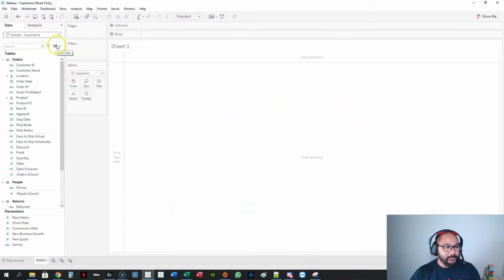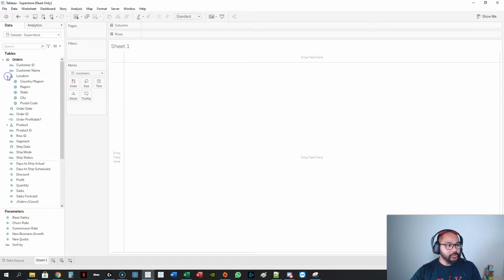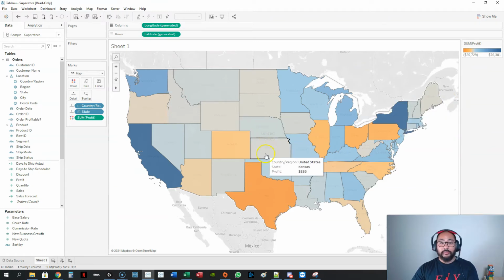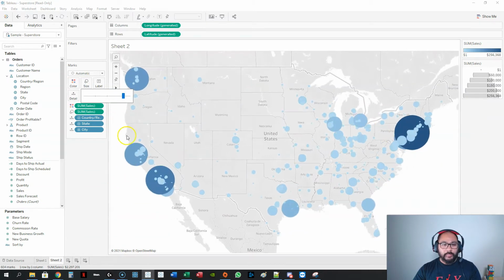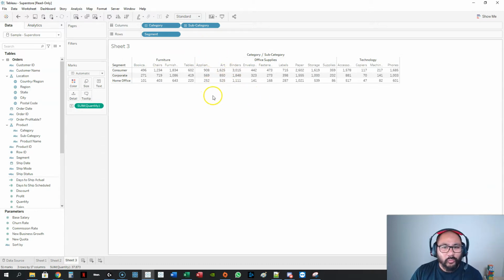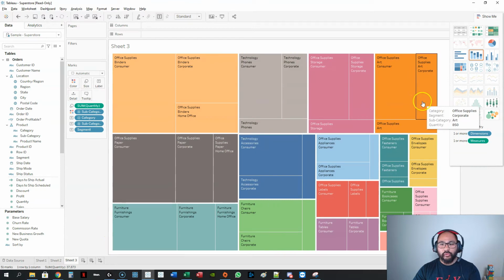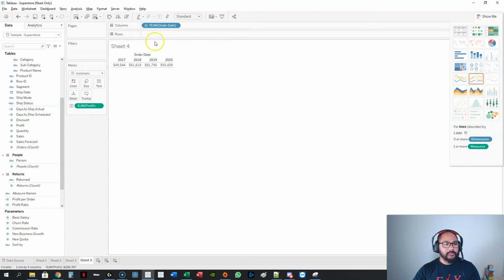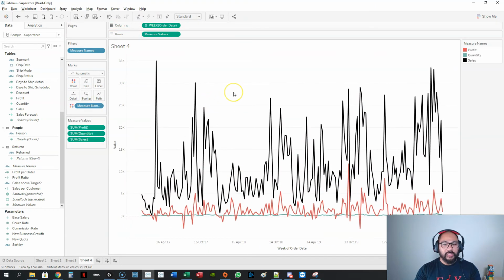1-2 Quick Demo Guide, Excel vs Tableau (Udemy Blog Link)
We're going to do a quick demo of what Tableau is. Main reason is that some of you may have heard about it but not sure what it is, or you've never seen it in action or you're simply dying to see some beautiful visualizations or "viz's" as we call them in the industry.

We have a very simple data set here which contains the selling of office supplies. It's fictitious and you can think of Walmart in the U.S. as an example. I'll show you how quickly you can find insight in such a simple data set.

In just a few seconds we can solve questions such as:

Which states/cities are the most profitable?

Which categories and segments have the highest selling items?

How does the profit, quantity and sales fluctuate over time? Are there any patterns or cycles?

We'll also talk about Tableau vs. Excel; one of the most common questions I get. I think after seeing this video you'll notice exactly how they differ so ask yourself. how long would it take to have solved the questions above?

Downloads/Links:
Udemy Blog: Tableau vs. Excel: Which Data Tool Best Meets Your Needs?